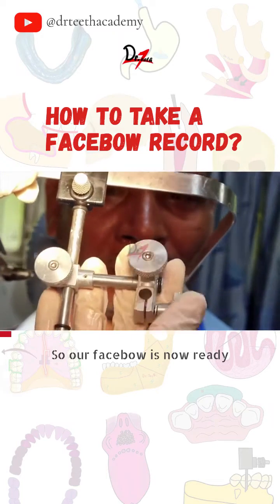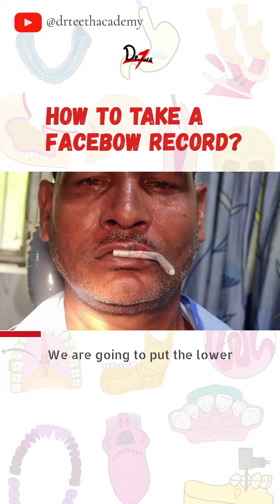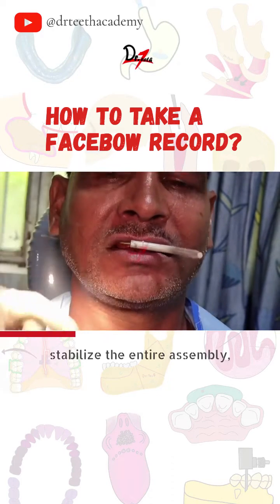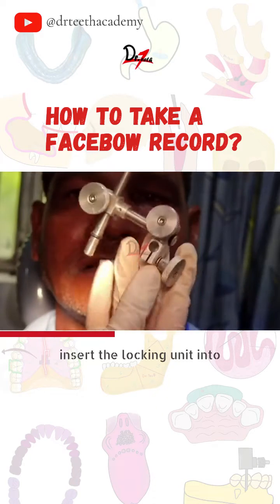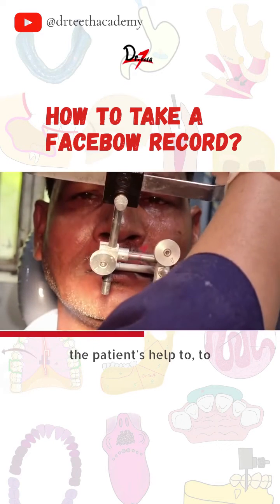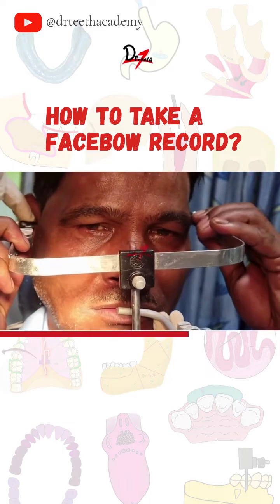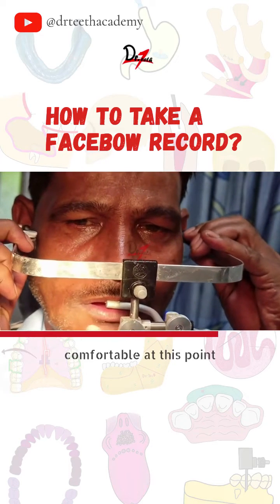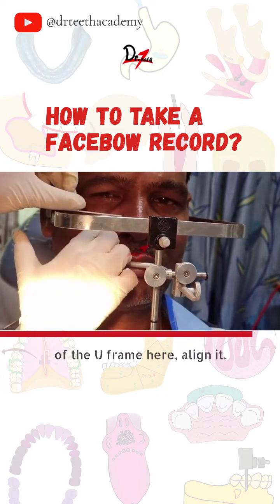How to take a facebow record?